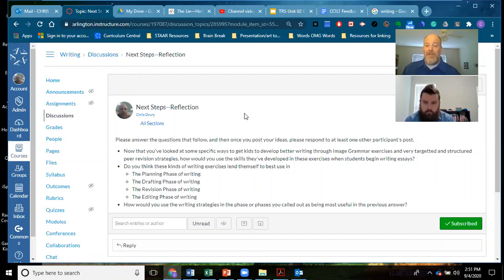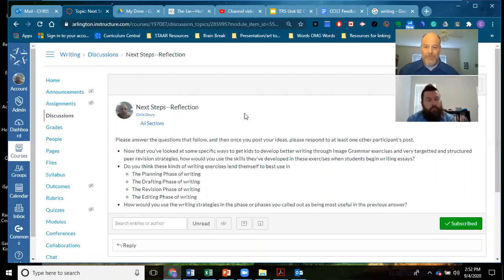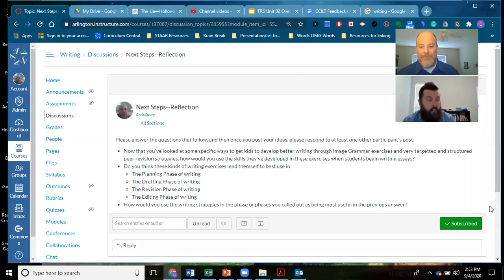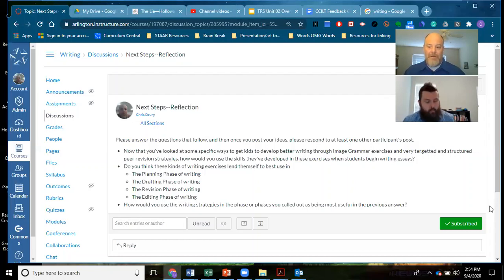Writing in the ELA classroom debrief